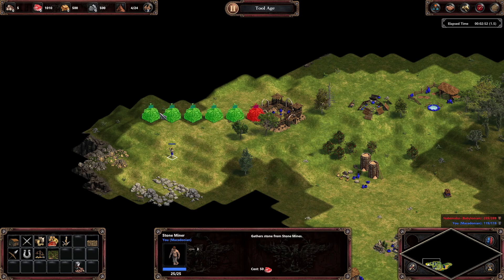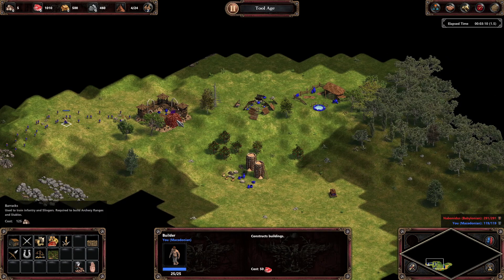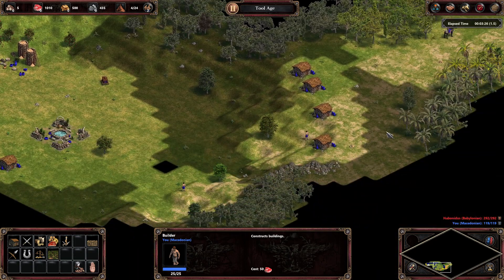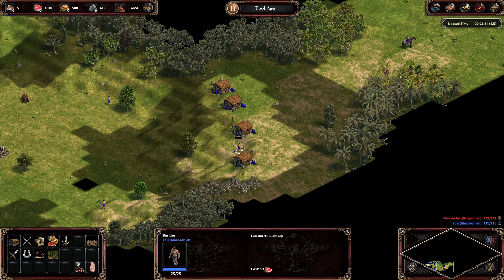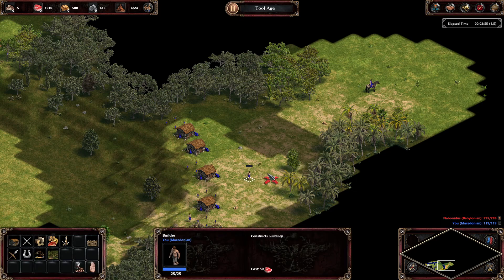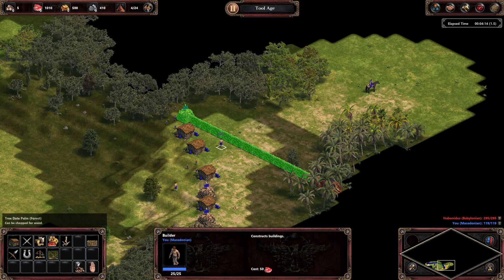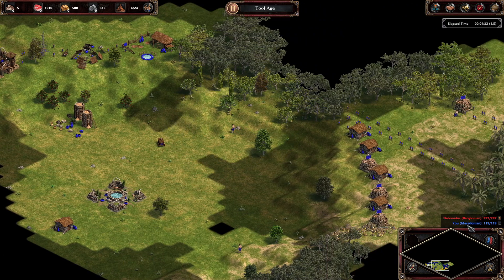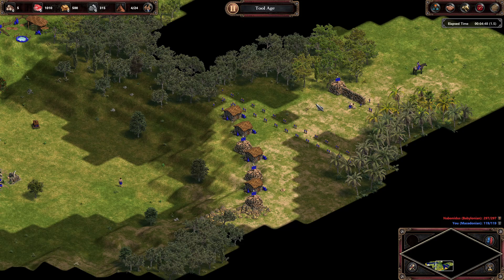9 out of 10 Rushers hate this simple trick - AoE1:DE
ENJOY DA VID --